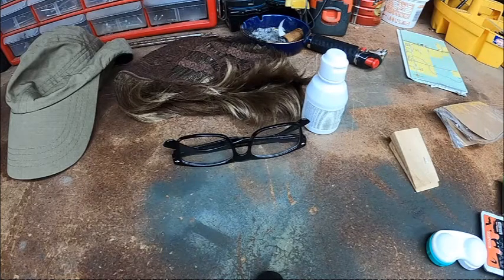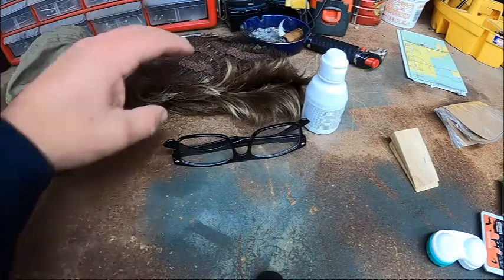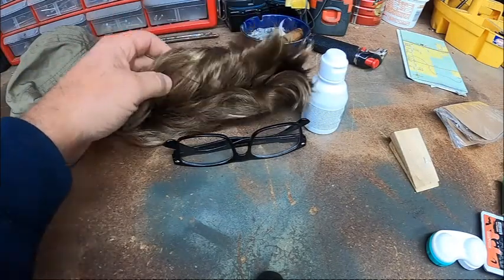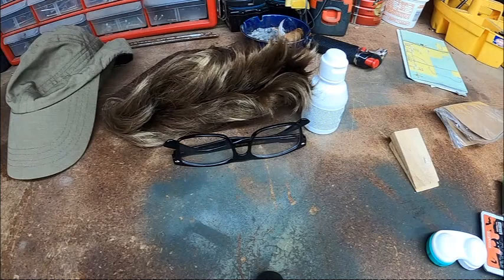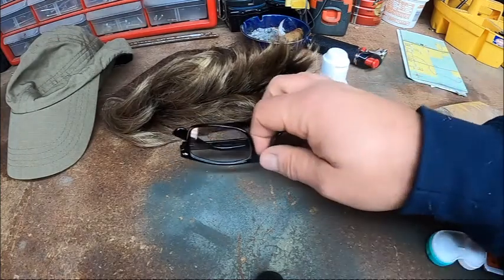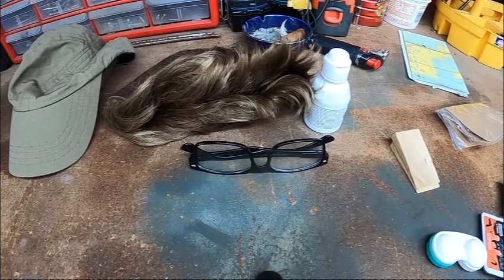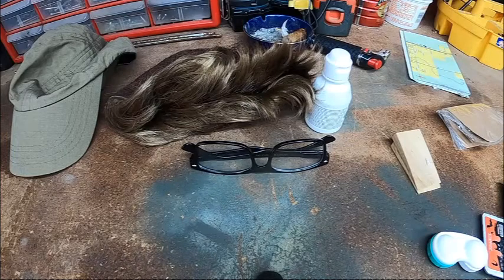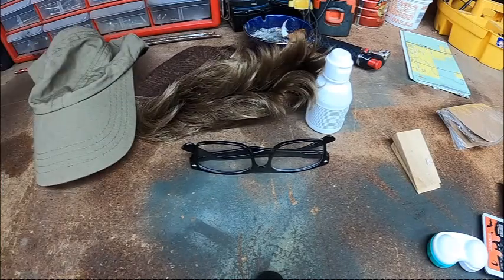Simple Disguise Work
Disguises are often a topic not discussed in the context of covert communications.  Disguises can be helpful to disassociate your real identity when buying supplies, such as commo gear, and acquiring in-person digital currency.